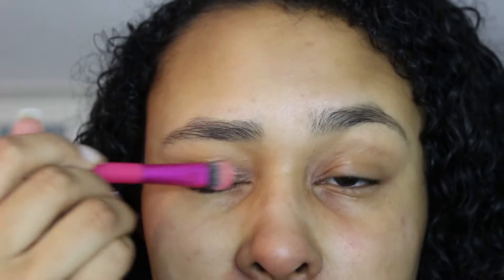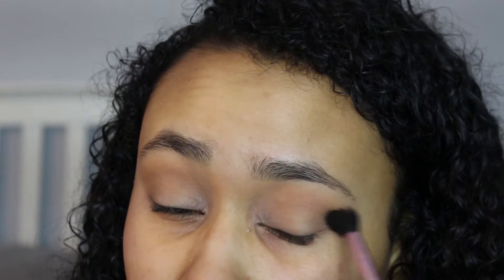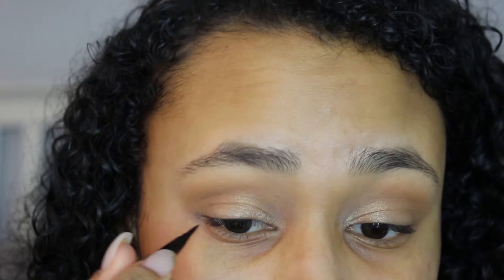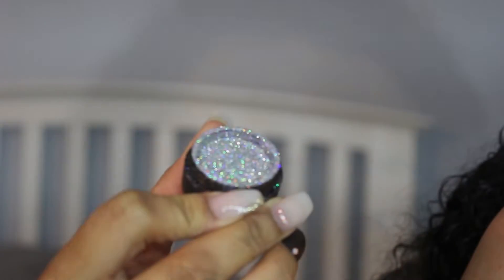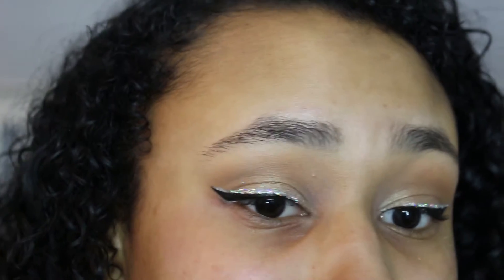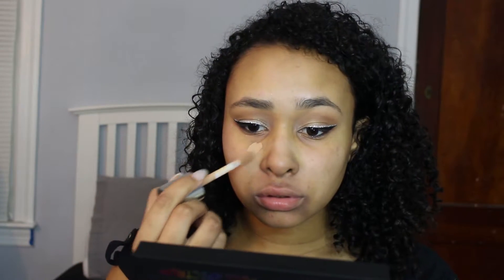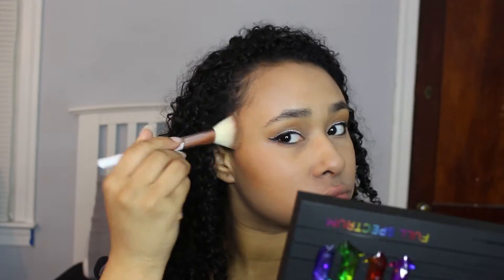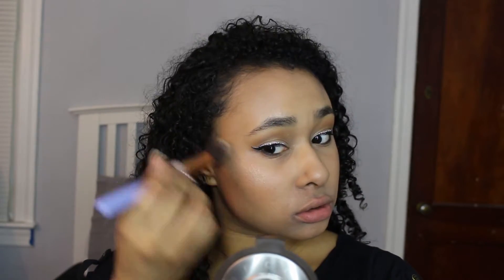Glitter Eyeliner Tutorial with 3 BOLD Lip Options!!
Hey guys! So quick story

This was supposed to be a NYE look but my computer froze and wouldn't let me save this so when it fixed I just fixed my voice over & here it is! :)

Makeup : @x.makeup.goddess.x
Regular : @Kaylinn_x0

Love you guys! New tutorial coming soon!!